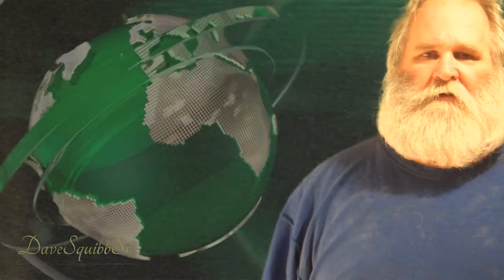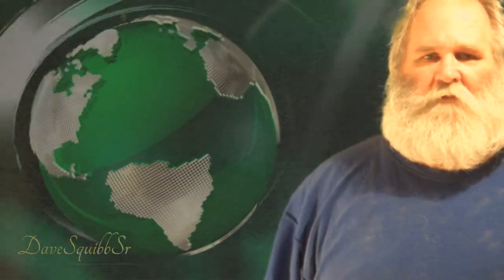Testing my new green screen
got a new green screen to replace the old green posterboard